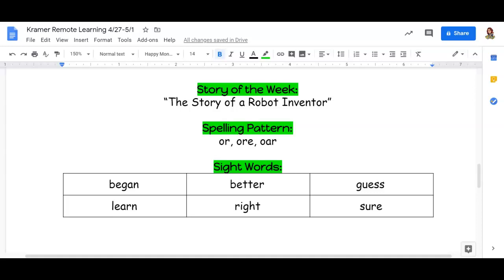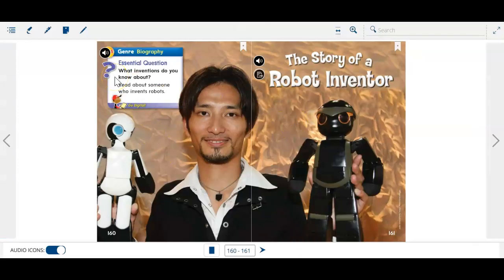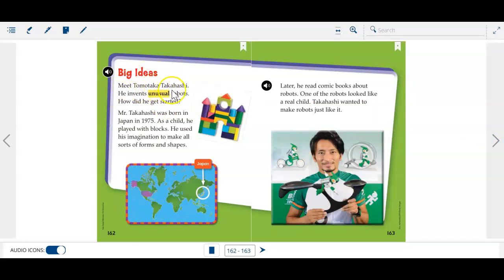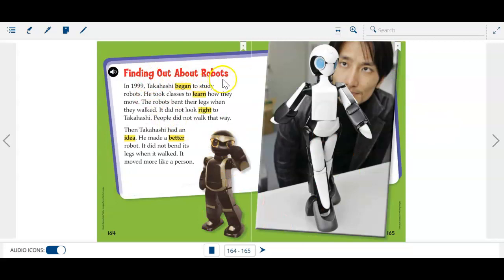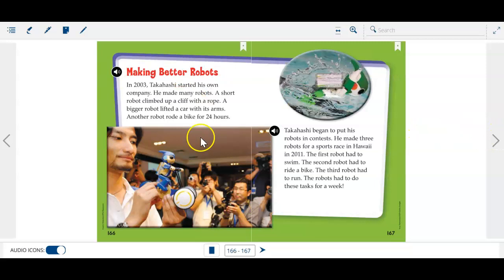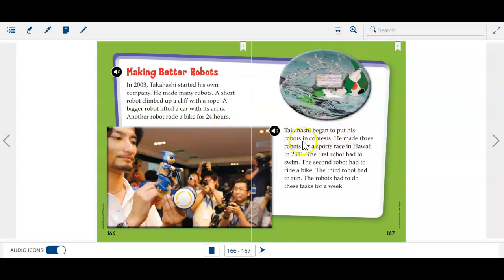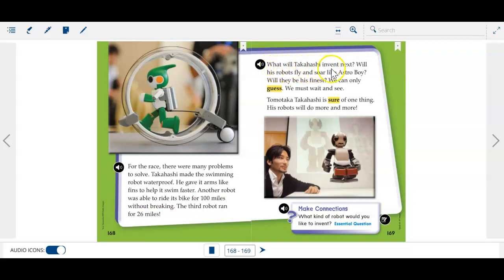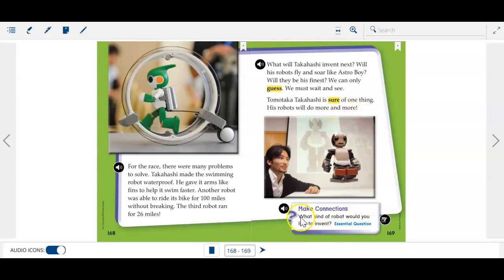The Story of a Robot Inventor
Wonders Reading/Writing Workshop 5.3